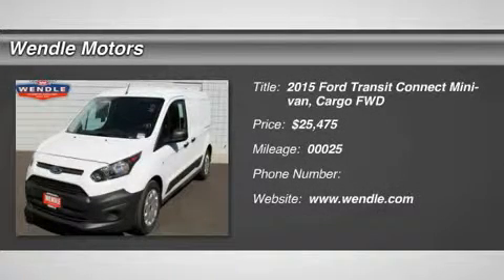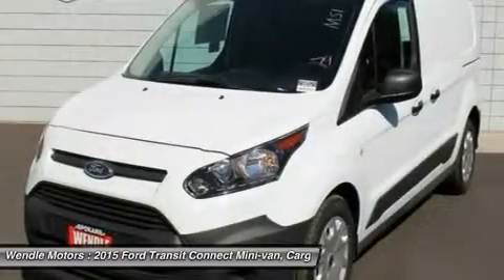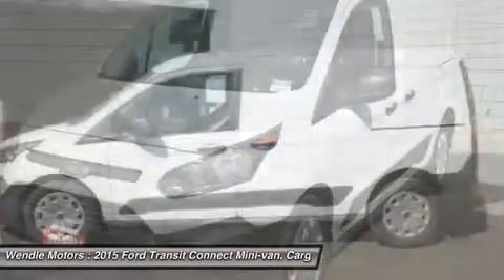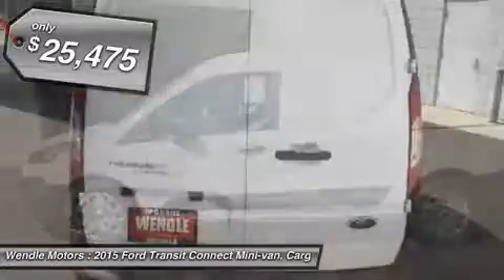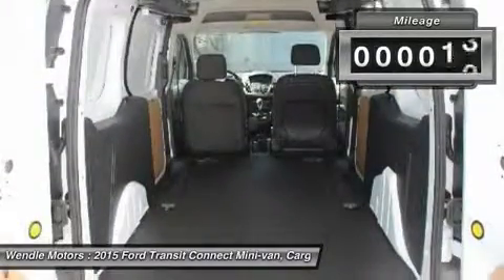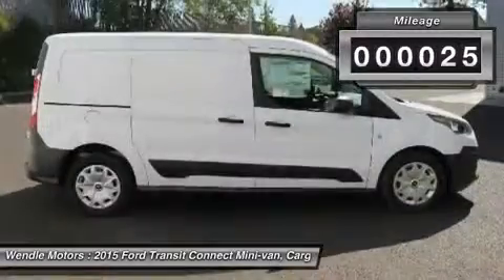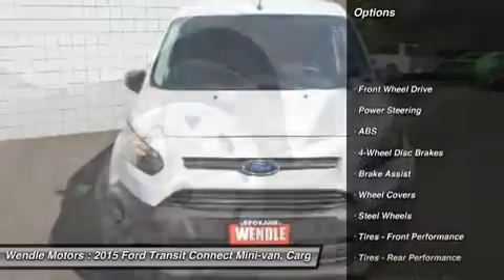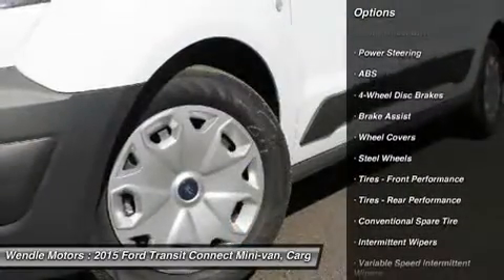2015 Ford Transit Connect 1500521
2015 FORD TRANSIT CONNECT Spokane, WA
Stock# 1500521

Wendle Motors
9000 N Division St

-Popular Color- This 2015 Ford Transit Connect XL is Frozen White with a Black interior which is a very popular and great looking color combination. This XL comes with great features including: Keyless Entry, and Tire Pressure Monitors . Buy with confidence knowing Wendle Ford Sales has been exceeding customer expectations for many years and will always provide customers with a great value!